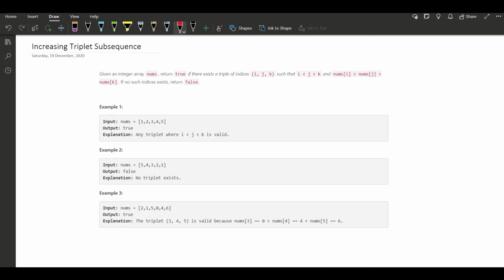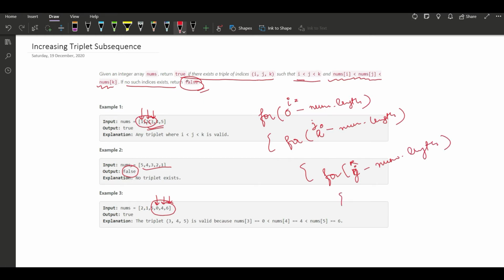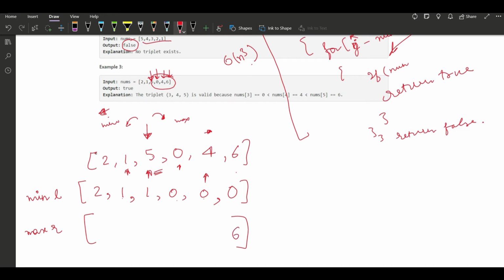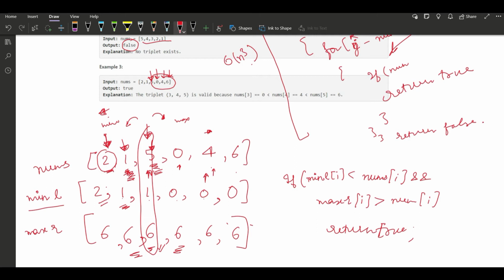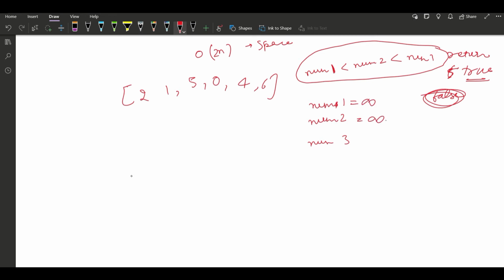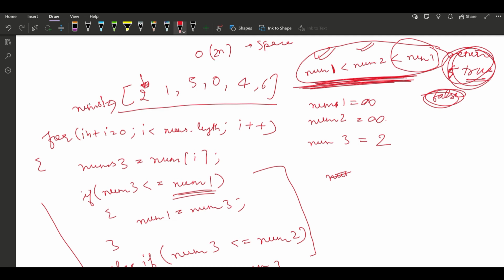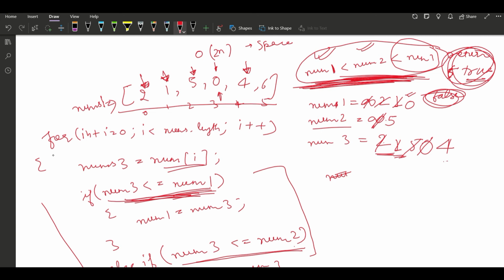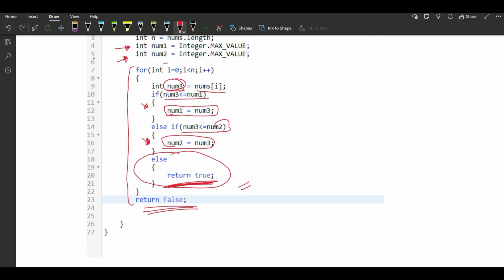Increasing Triplet Subsequence - Leetcode Interview Question